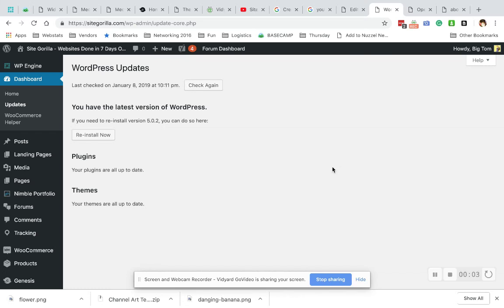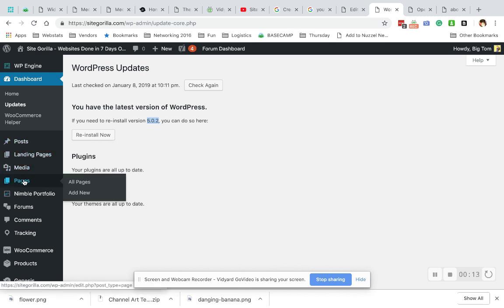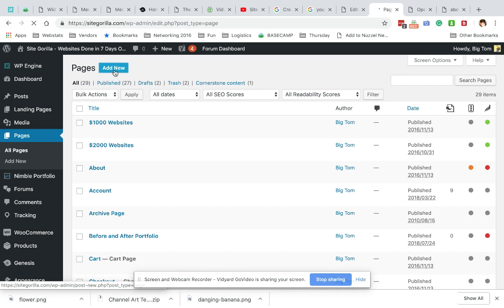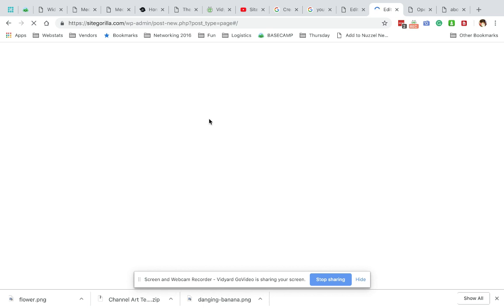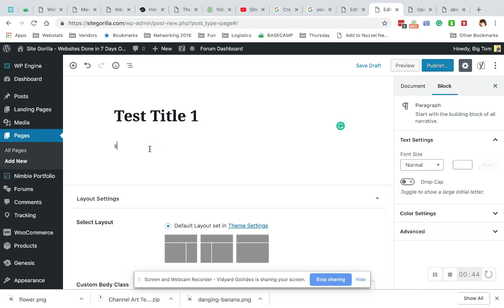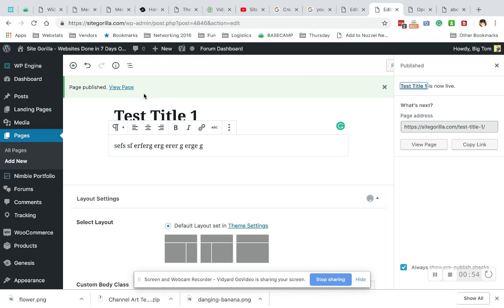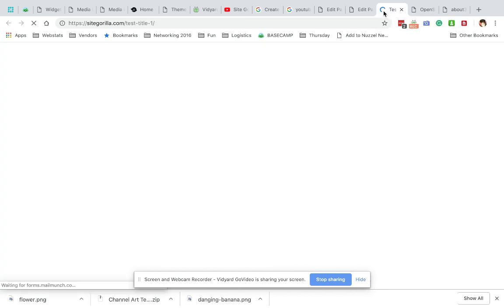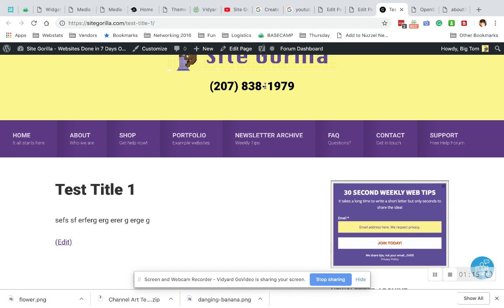How To Create A Page In Wordpress 2019